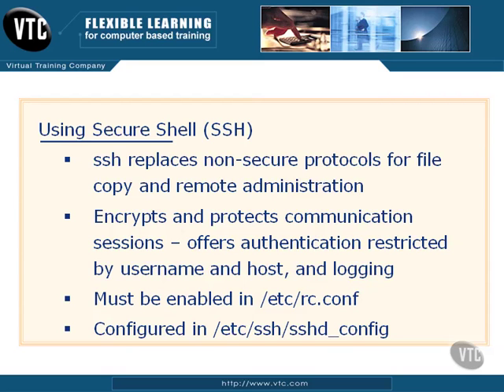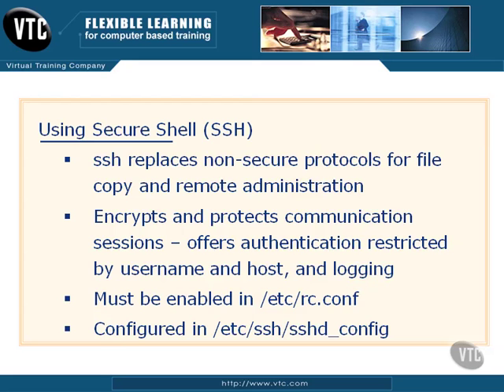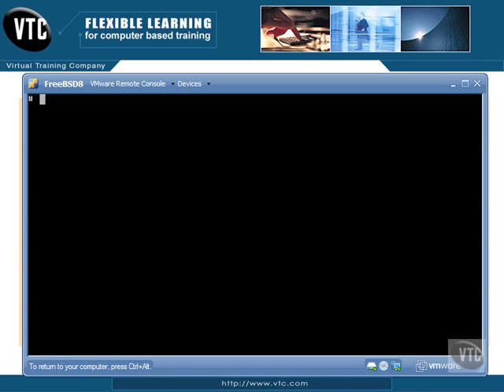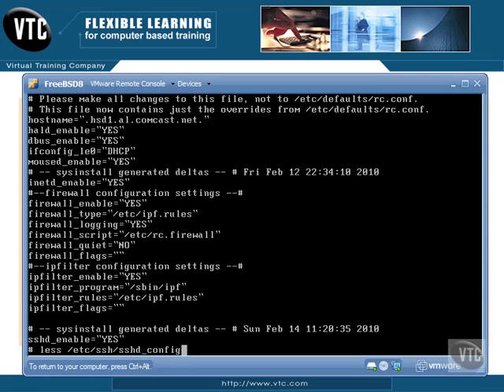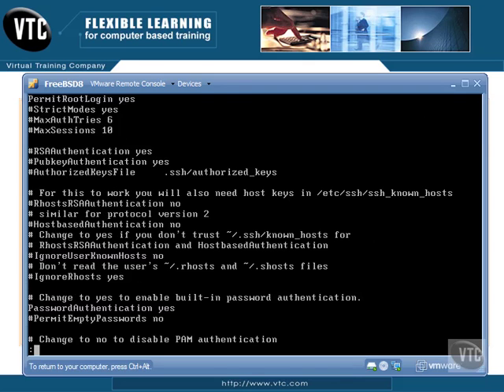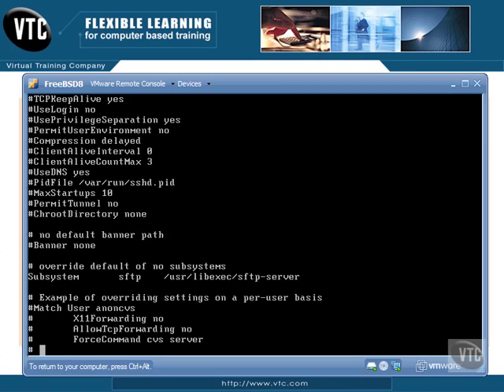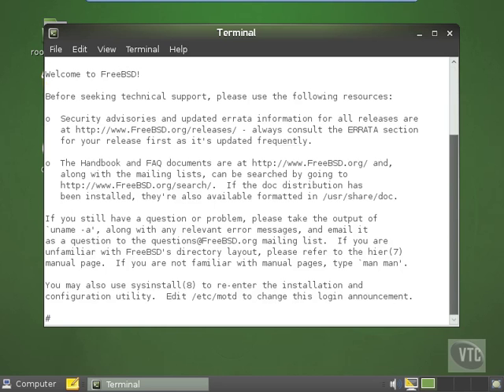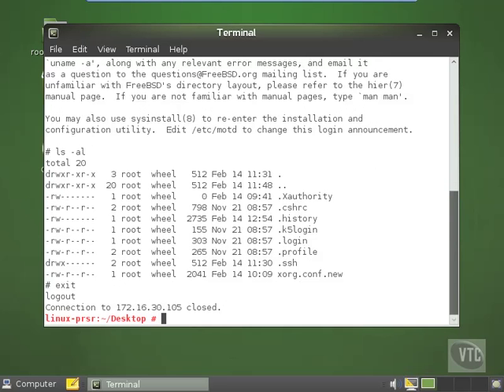VTC Player Unix System Administration Essentials, Using Secure Shell